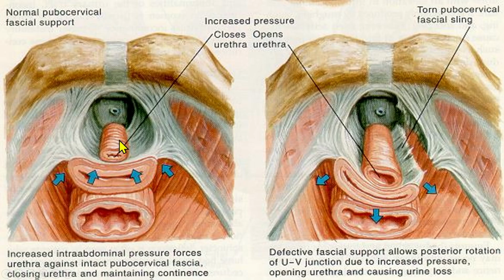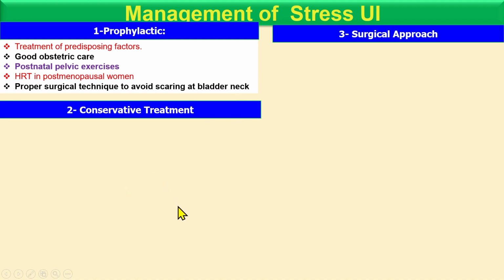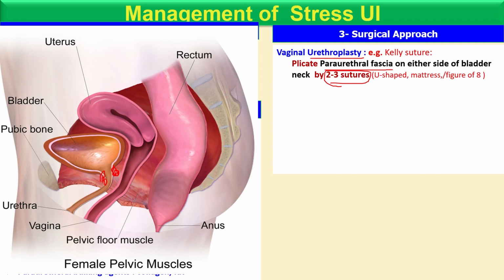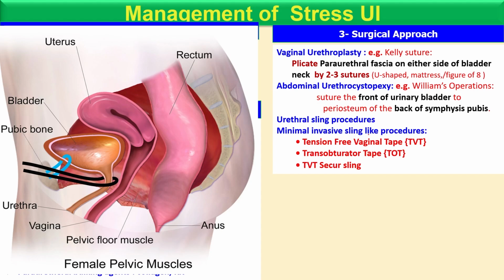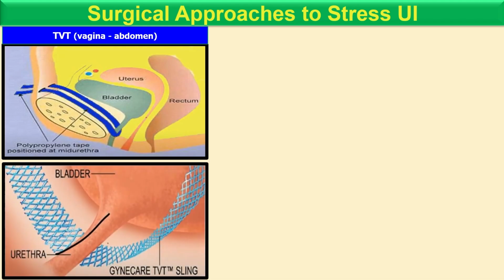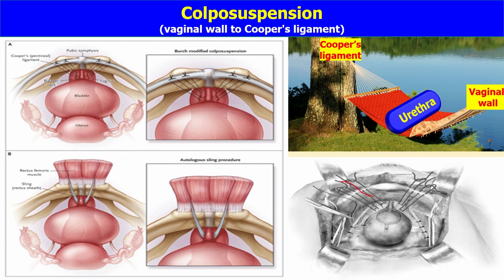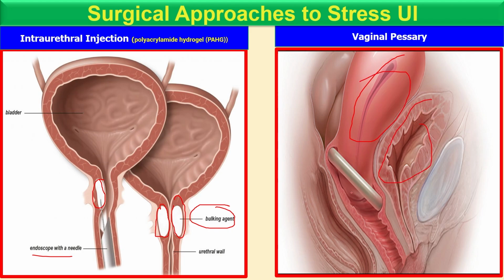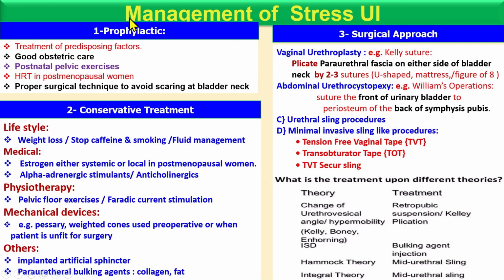Approach to stress urinary incontinence | Gynecology Review | KML